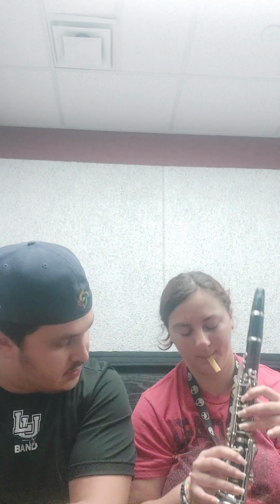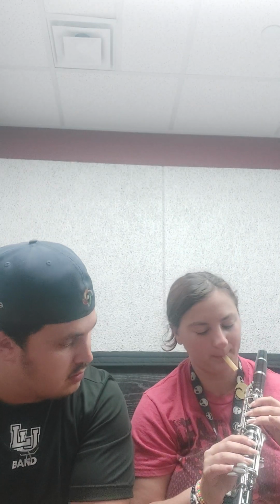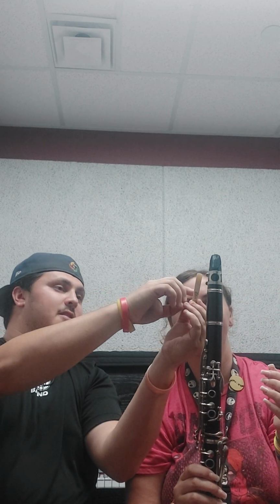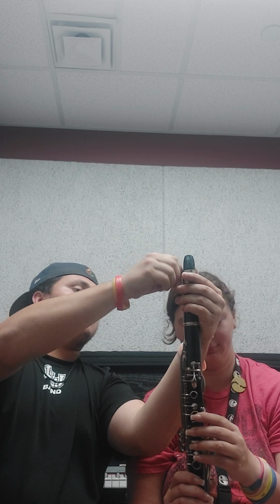Clarinet Teaching Video